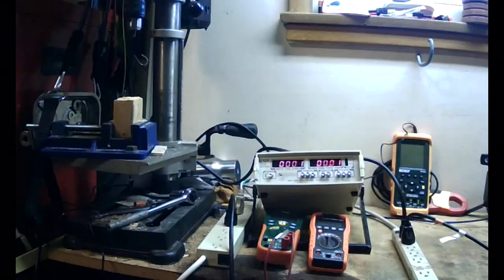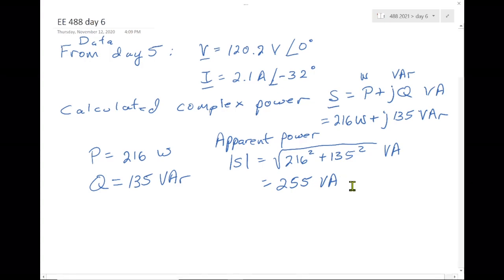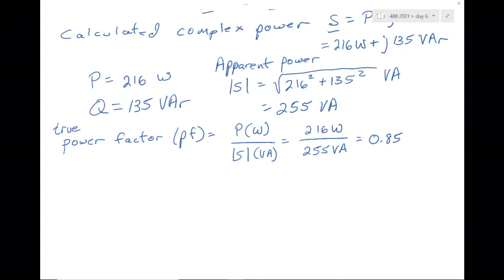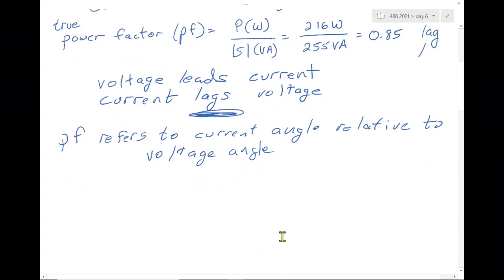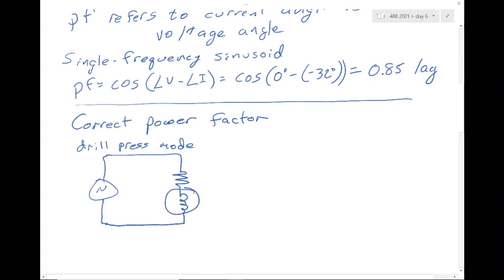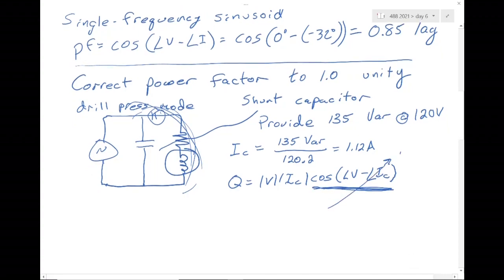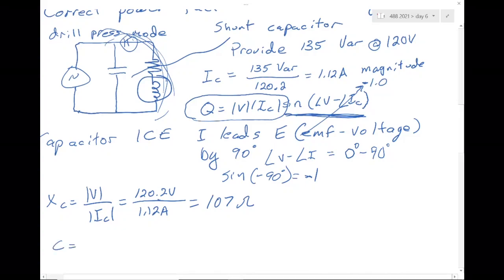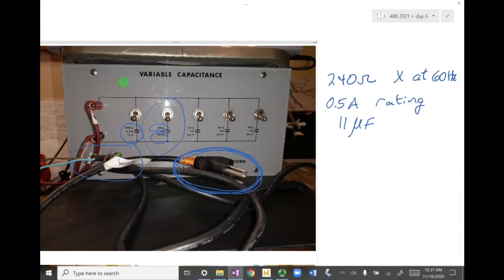AC Power: real, reactive, and complex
Wichita State University
EE 488 Introduction to Electric Machines and Power Systems
Spring 2021
Ward Jewell